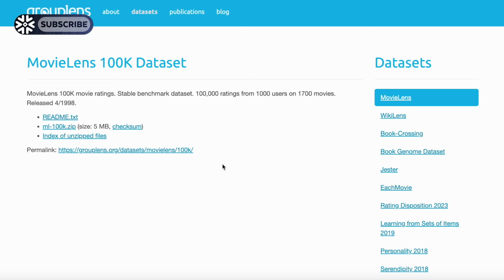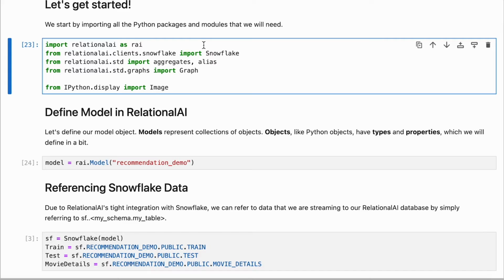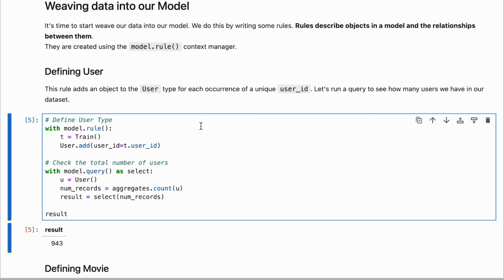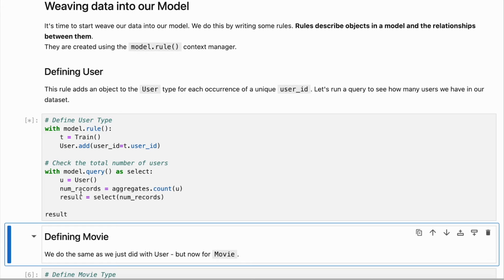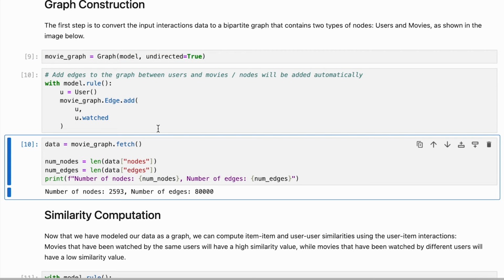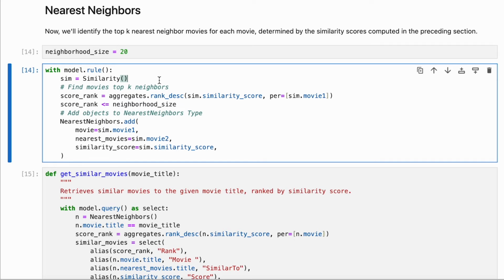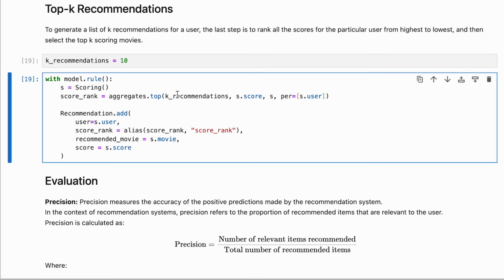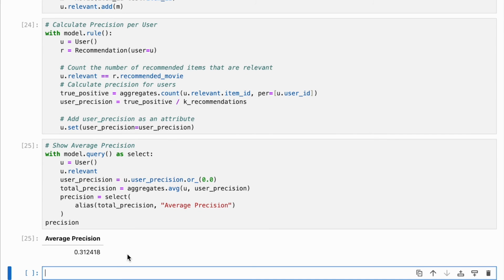Building Recommender Systems With RelationalAI’s Snowflake Native App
In this video, Haythem Tellili, Data Scientist at RelationalAI, demonstrates how to build an item-based movie recommendation system using the MovieLens 100k data set on the Snowflake Native App from RelationalAI.

Love this content? Continue exploring this Quickstart lab, which provides a step-by-step guide to building a recommendation system with RelationalAI and Snowflake Native Apps: